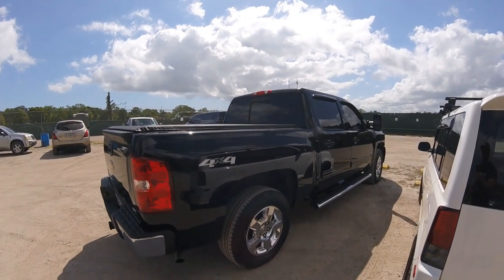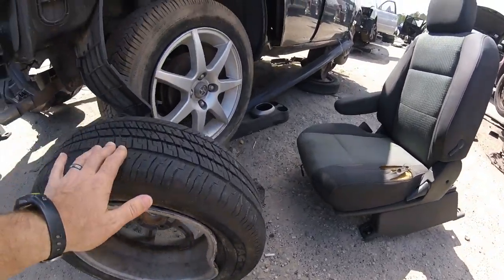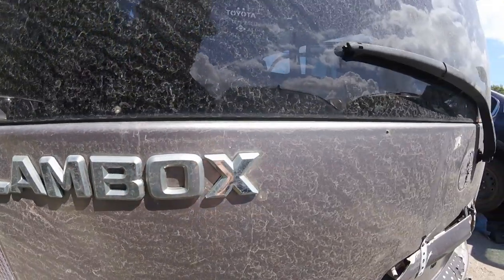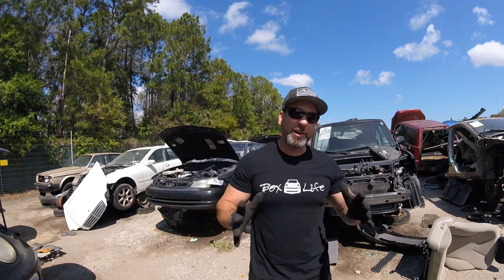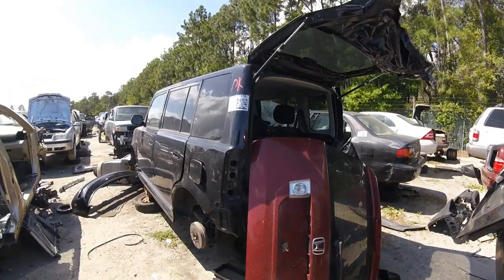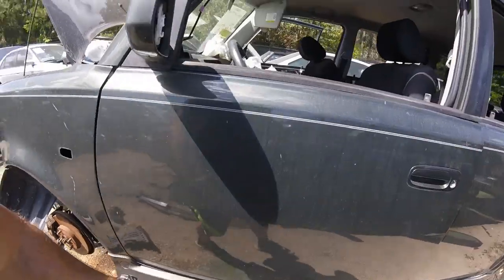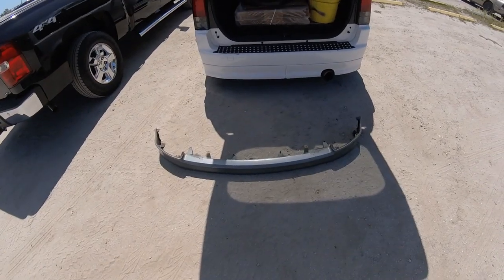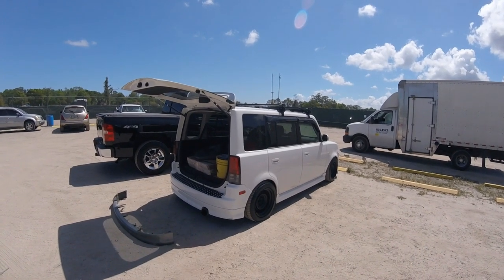SCION XB JUNKYARD SCORE!!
Watch as we come up big in the junkyard!!